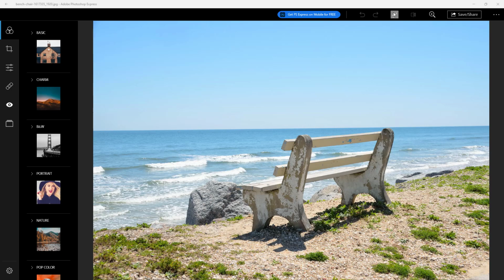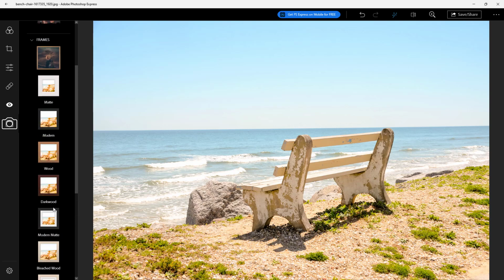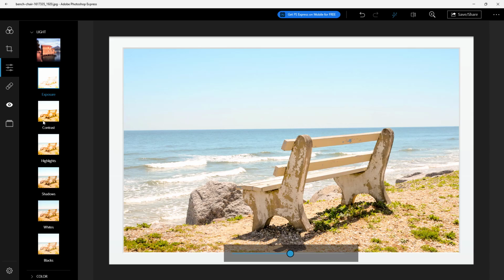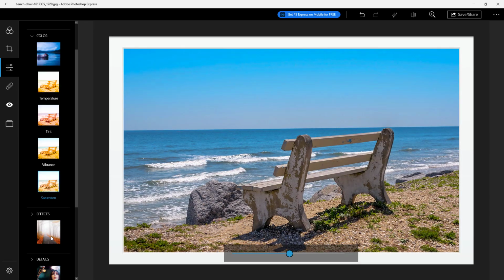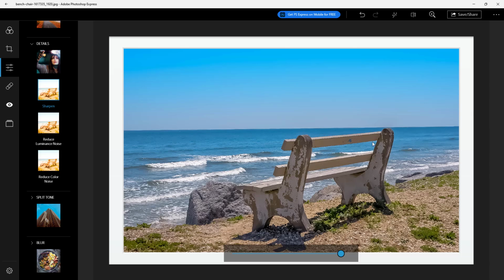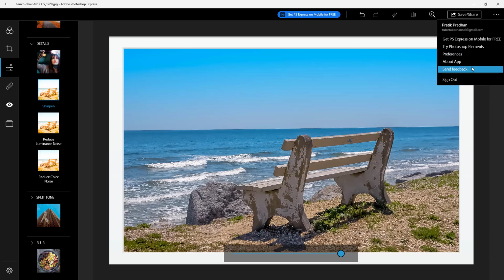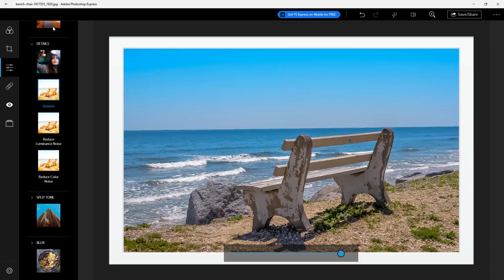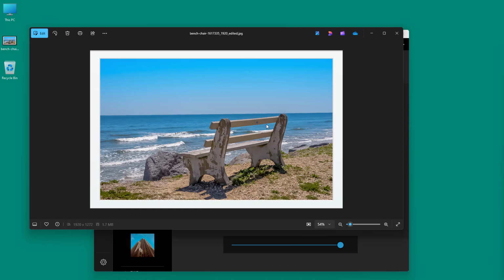Adobe Photoshop Express - Lesson 16 - Save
In this tutorial, we will be discussing about Save in Photoshop Express

Learn the basics of using Adobe Photoshop Express including how to edit, correct, apply effects, crop and manipulate images.

This lesson has been made using Desktop Version of Photoshop Express but is applicable for mobile app version of the application as well.

If you like this video, here's our entire playlist of Photoshop Express tutorials: